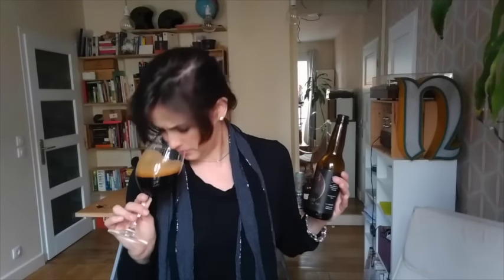French beer review! mezcal barrel aged black ipa - tasting nitch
If you like my drinking habits please support me on my Patreon page so I can keep making cool content :D Pledge at least €1 a month you’ll get exclusive updates and outtakes!

+ Filming on Nexus 6 Android
+ Editing with Final Cut Pro